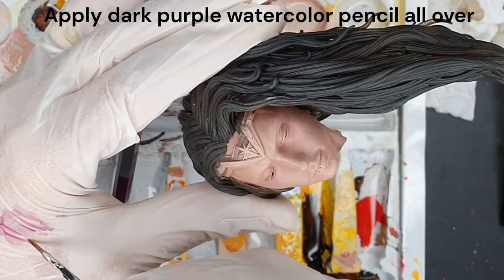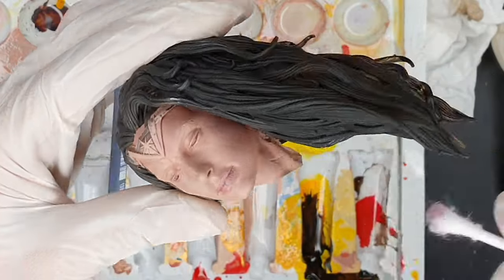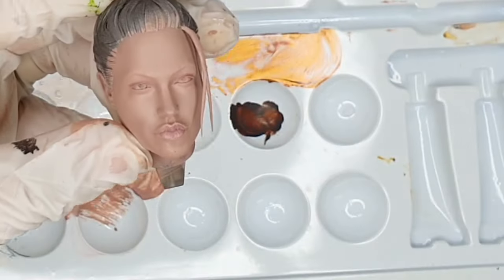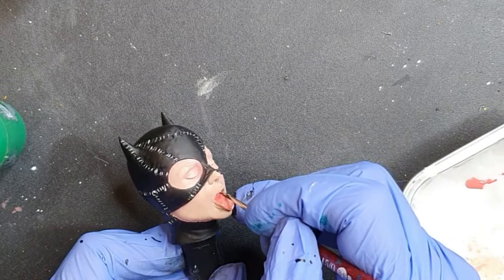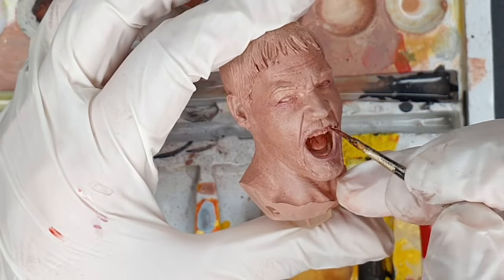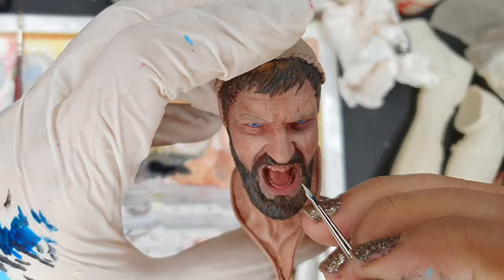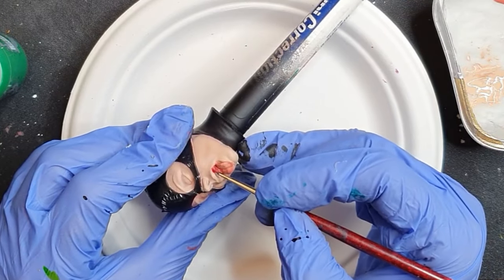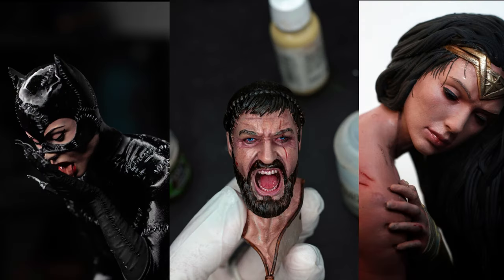Realistic Mouth - Lips | Tongue | Teeth - Quick 3d Painting Tips - 3d print&paint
How to paint a realistic mouth.